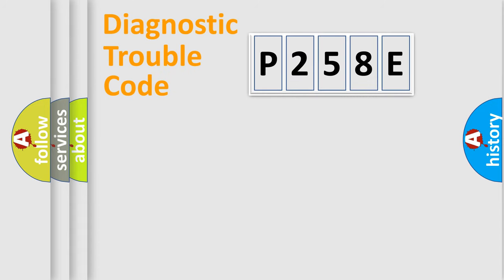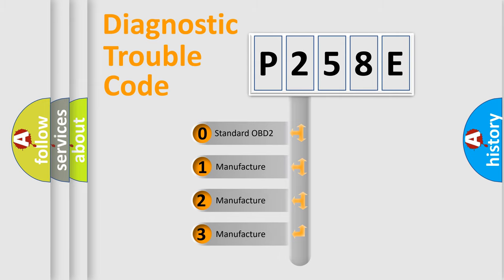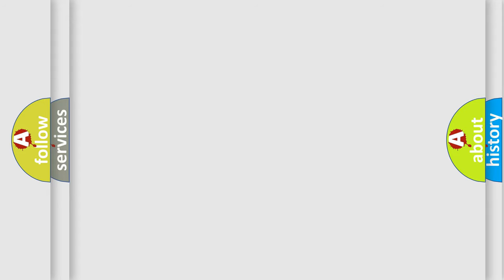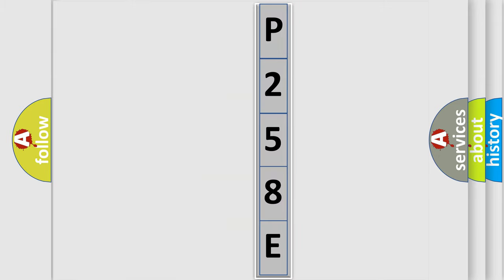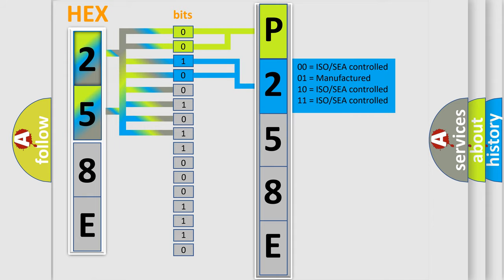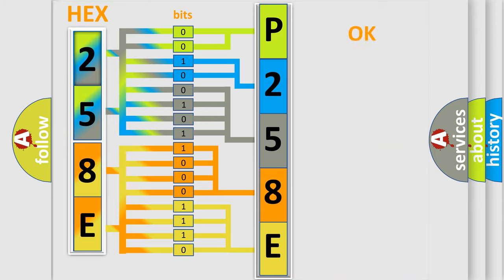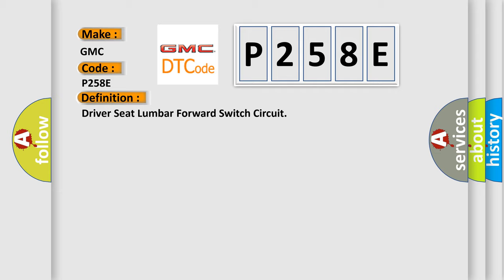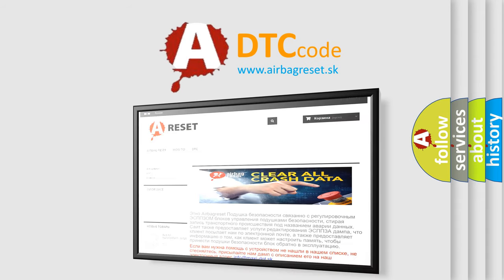DTC GMC P258E Short Explanation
Contents:
0:21 Basic DTC analysis according to OBD2 protocol standard.
1:48 Insight into programming
2:58 A diagnostically understandable description of the Diagnostic Trouble Code
3:05 Basic error definition

Make:
GMC
Code:
P258E
Definition:
Driver Seat Lumbar Forward Switch Circuit
Description:
The battery voltage must be between 9-16 volts.
Cause:
A switch signal circuit to the MSM is active for more than 60 seconds.